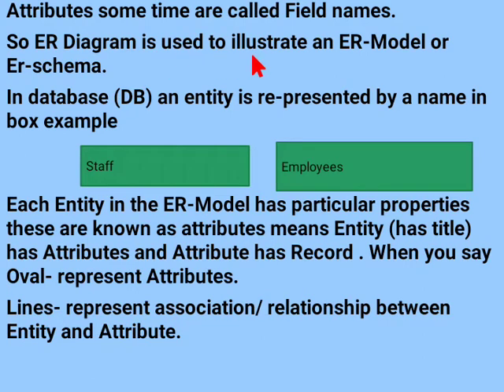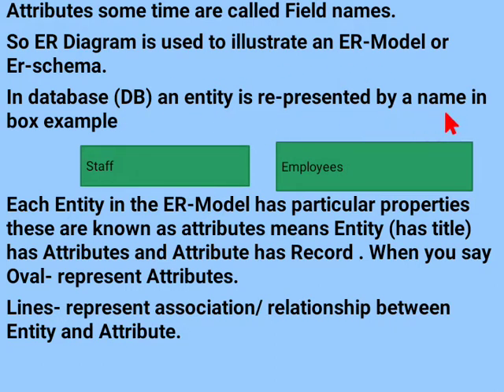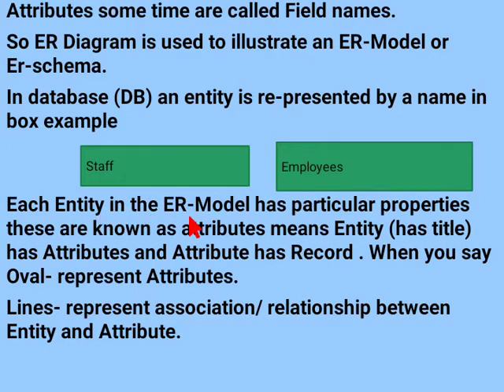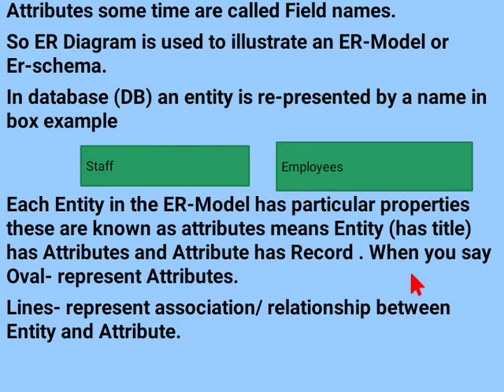The video to represent Entity in Database